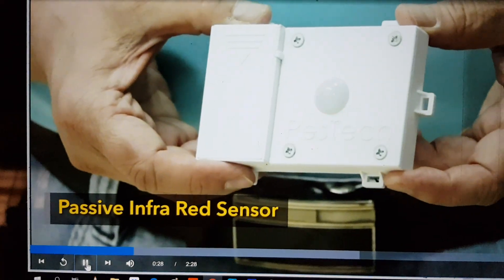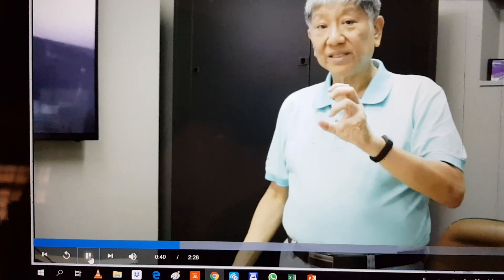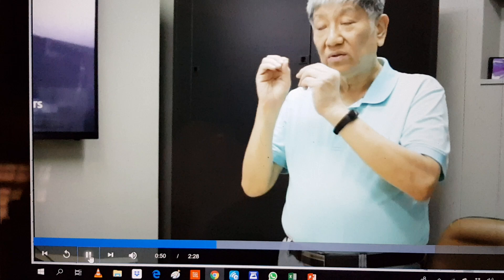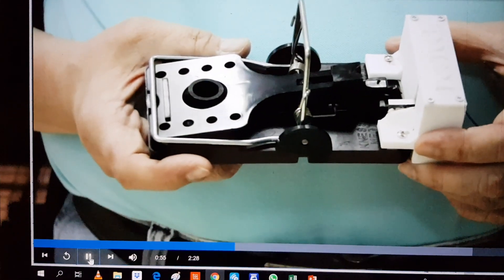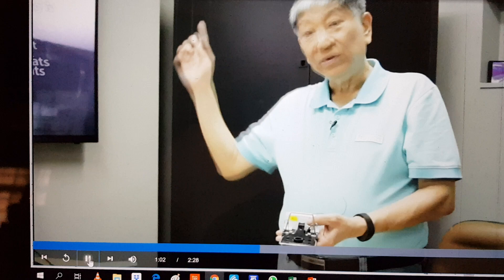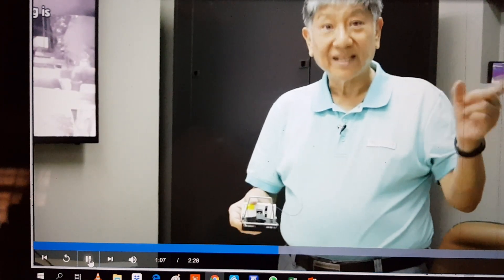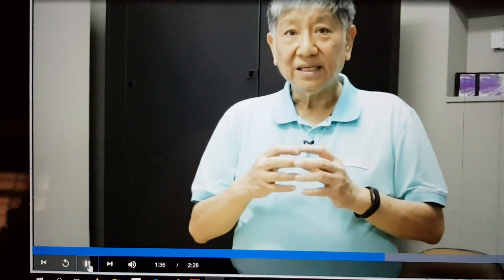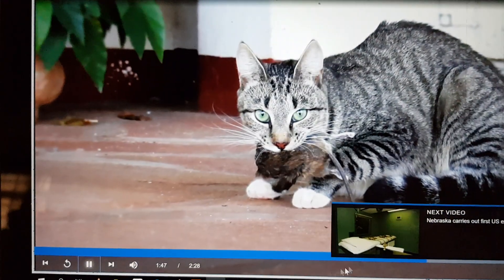Using IoT Technology to detect for Rodent activties